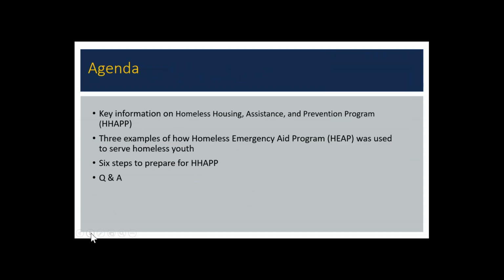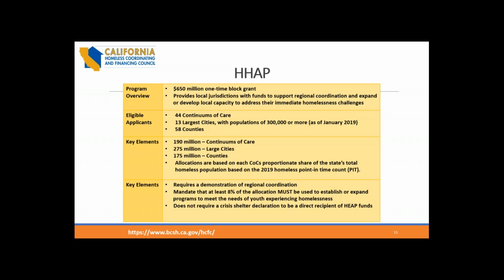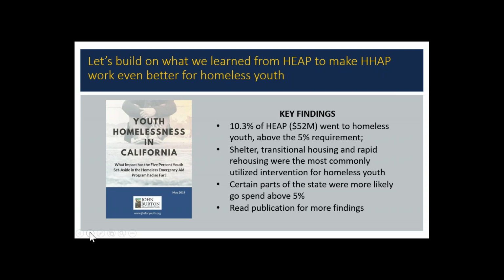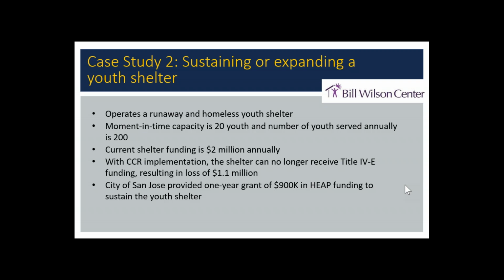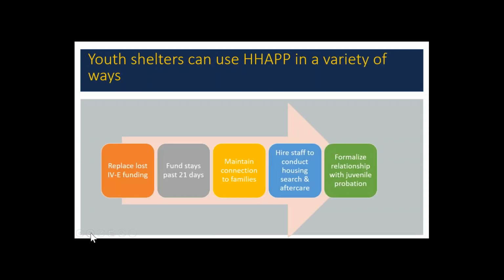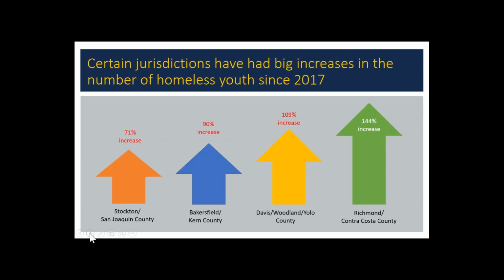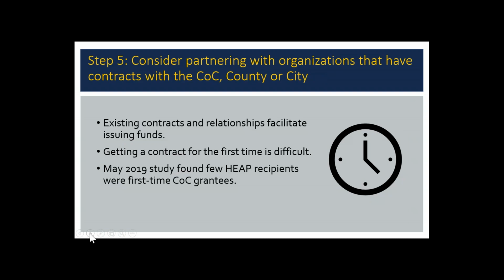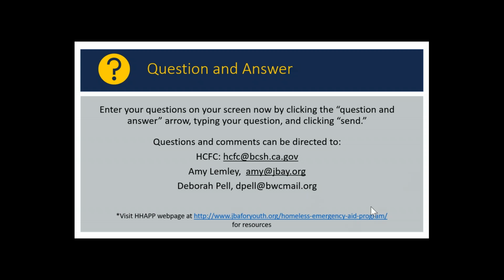How THP Plus Providers & Youth Shelters Campuses Can Use HHAPP to Address Youth Homelessness